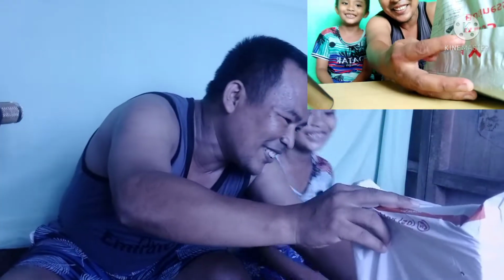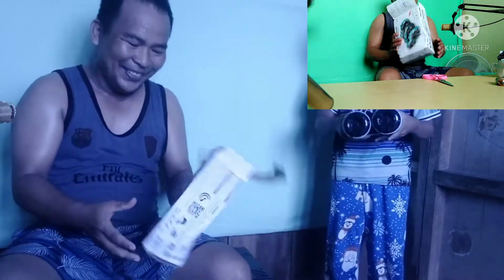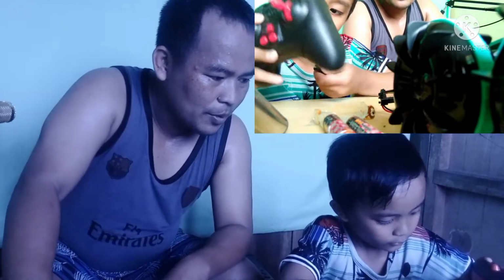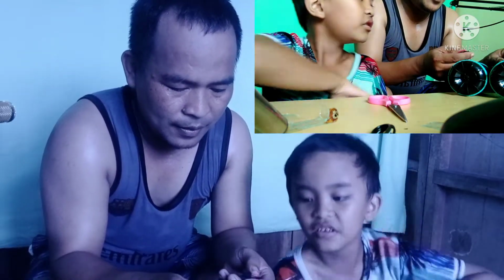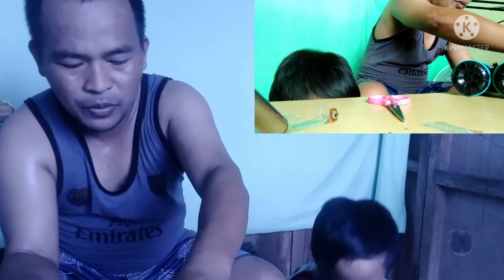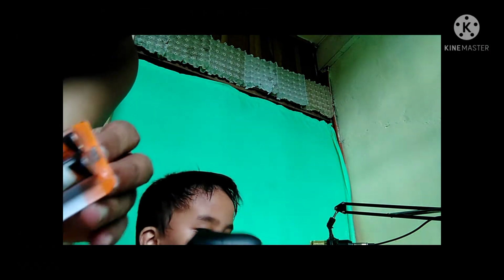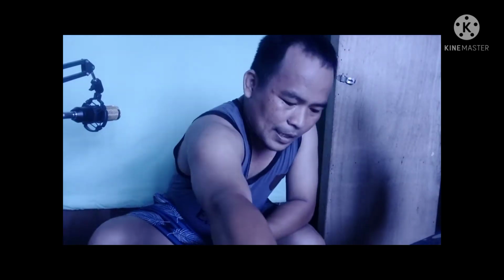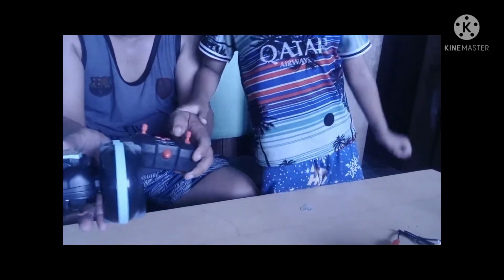unboxing amphibious vehicle toy